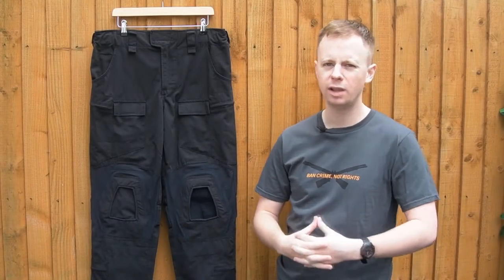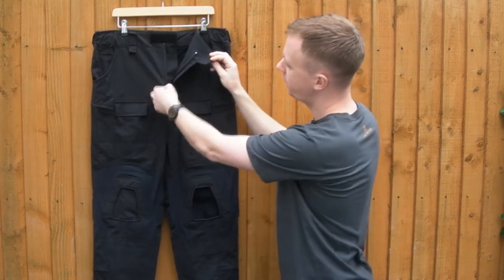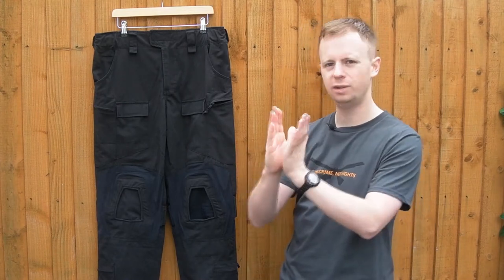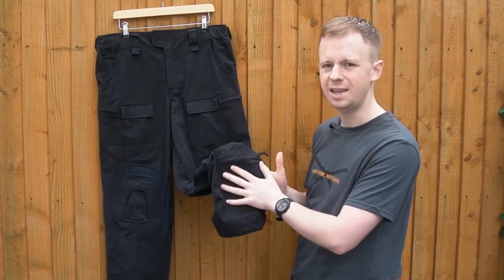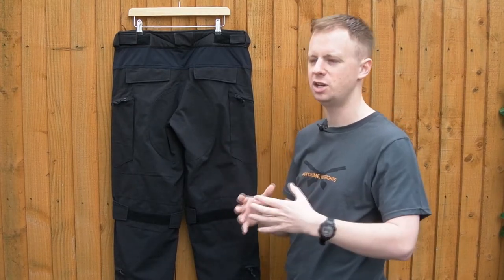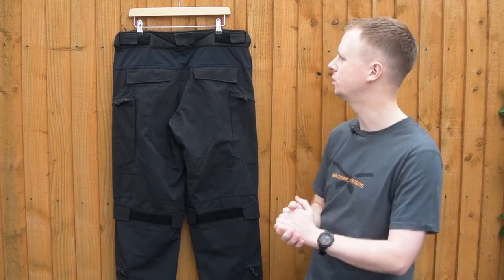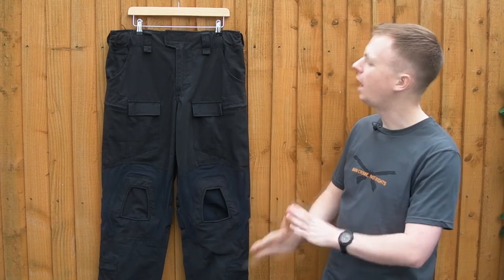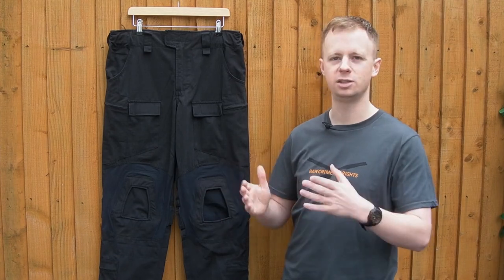Aussie FR Combats - Platatac Tac Dax, Mk3 (PTG)